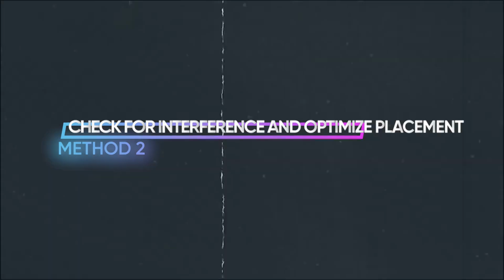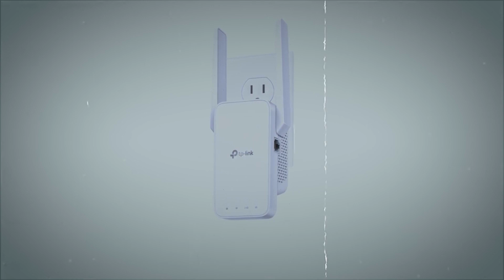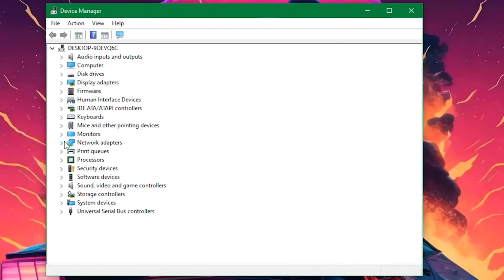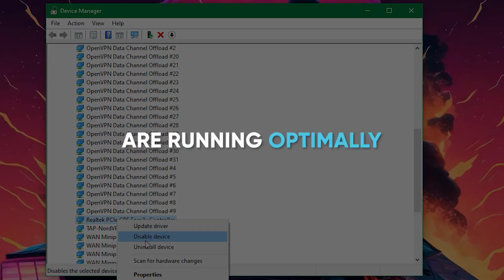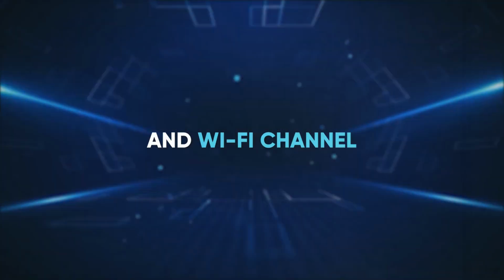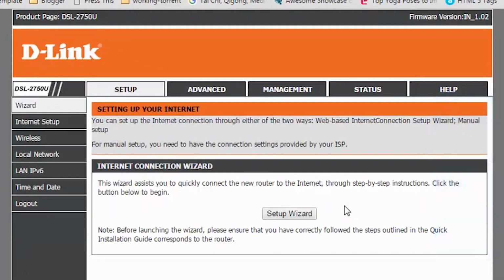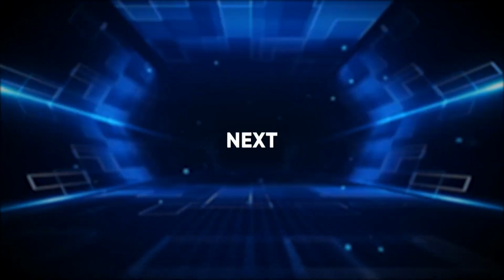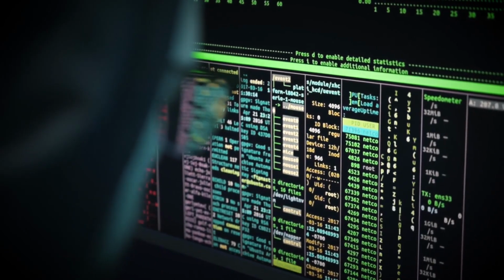11 EASY Wifi Fixes for Windows 10 Internet Issues (2024)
Are you experiencing internet issues on your Windows 10 device? Look no further! In this video, we present **11 EASY Wifi Fixes for Windows 10 Internet Issues (2024)** that will help you troubleshoot and resolve your connectivity problems in no time.

Join us as we guide you through simple, step-by-step solutions including:

- Checking your network settings
- Updating network drivers
- Running the Windows Network Troubleshooter
- Resetting your network adapter
- Adjusting advanced network settings

Whether you're dealing with slow internet speeds, frequent disconnections, or Wi-Fi not showing up, our expert tips are designed to get you back online quickly and efficiently.